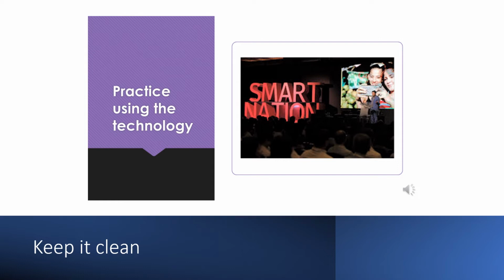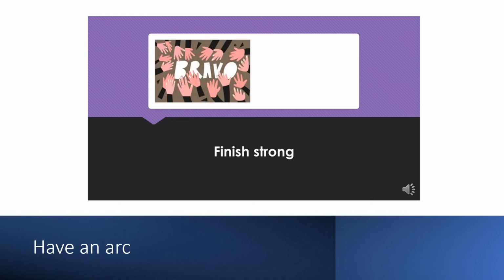Slide decks made simple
Helpful tips on creating your slide decks for your final assignment.